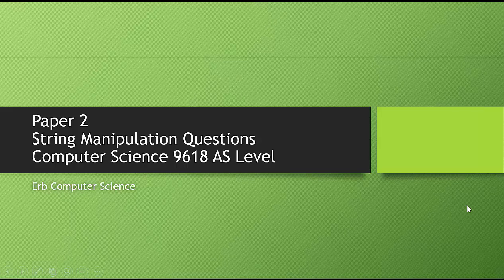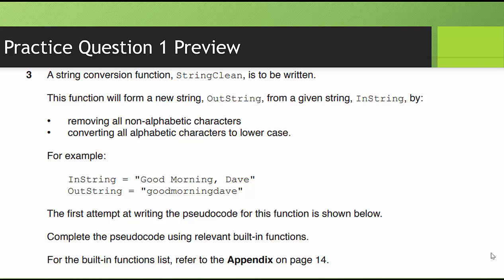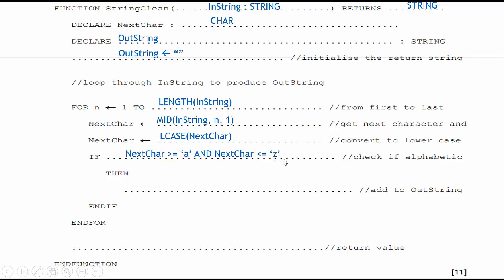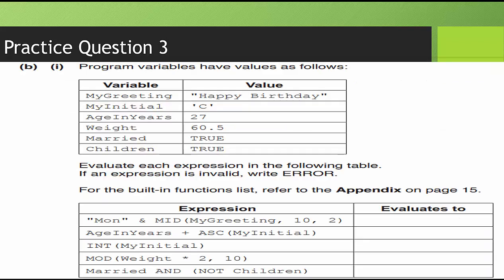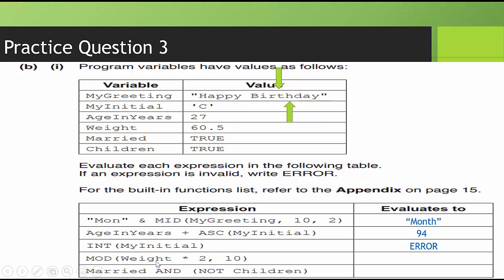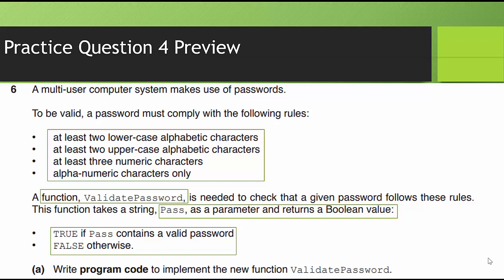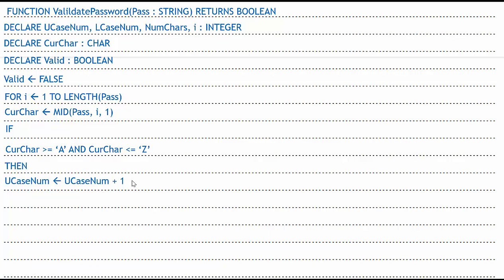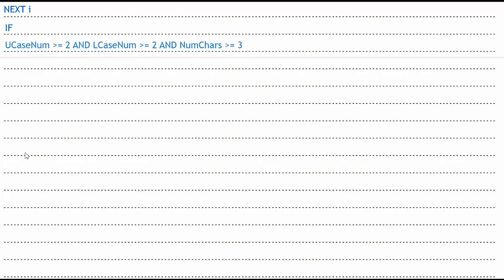Computer Science 9618 Paper 2 String Manipulation Questions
Need practice with string manipulation for your Paper 2 exam? In this video I go over LEFT, RIGHT, MID and LENGTH which are string manipulation functions you must be familiar with. I also walk through 4 past exam question so you can be prepared your Paper 2 exam.